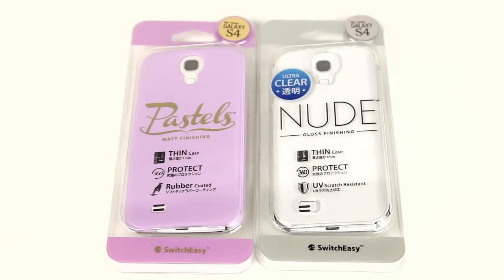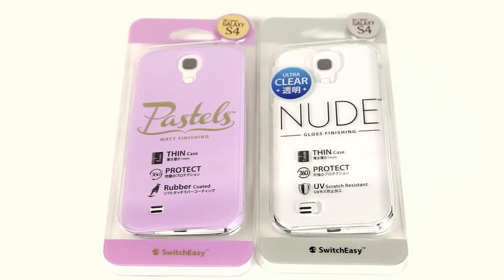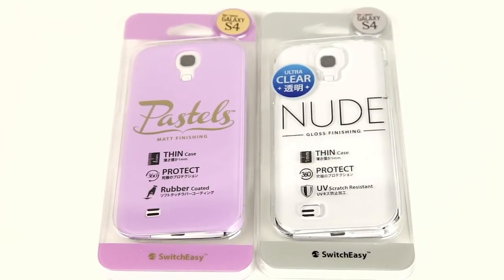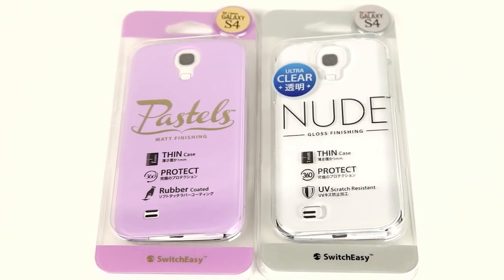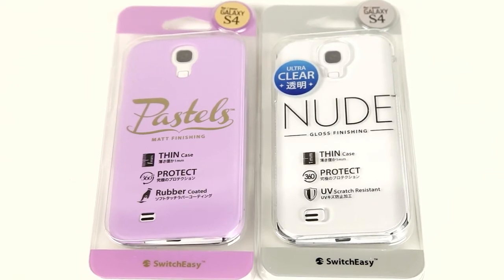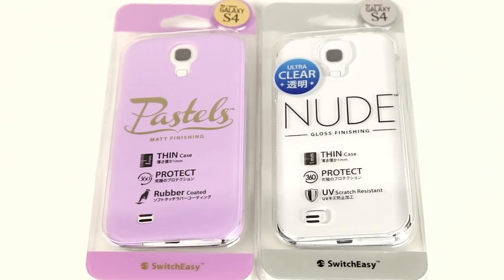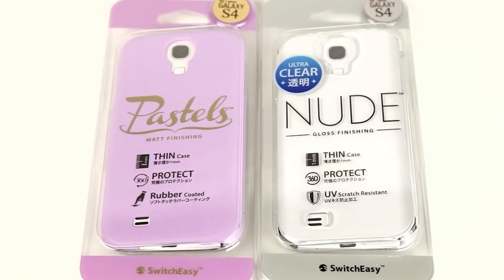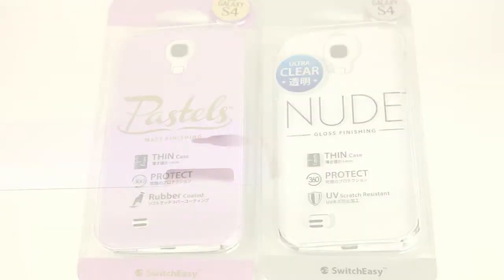Switcheasy - Nude & Pastel -for Galaxy S4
SwitchEasy - NUDE™ and Pastels™
-for Galaxy S4

An ultra thin protection solution unlike any other on the market.

Designed Right
Made from Super Strong polycarbonate material, NUDE™ and Pastels™ are unique in their class as they're thinner and tougher than any of their contenders. Measuring in at a tiny 1mm thin, this is the optimum thickness giving you enough protection while still being thin enough to go unnoticed.

360º Design
Securing the ease of use, side buttons are covered with the ultimate tactile sensation and with the color-matching connector protectors, dust and grime are the problems of the past.

NUDE™
With a Scratch Resistant Gloss Coating, the end result is an Ultra Clear, Ultra Thin case made from an unbelievably tough material. It's so discreet you'll barely notice you have a case on; it's as naked as it can be.

Pastels™
With a Soft Touch Matte Coating, these stylish cases are easy on the eyes and tough on security.